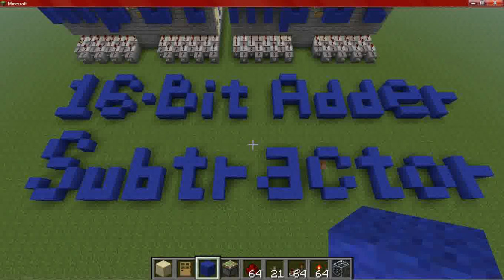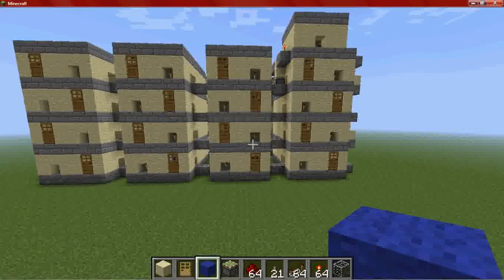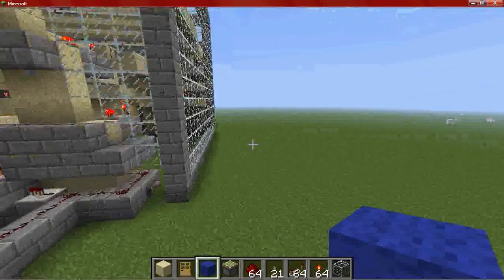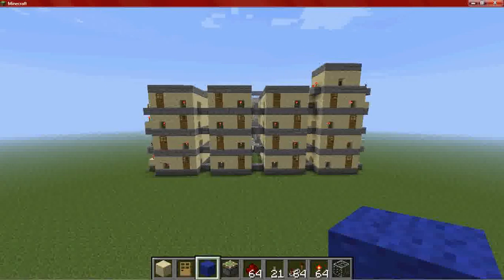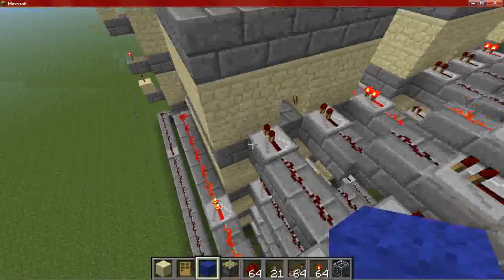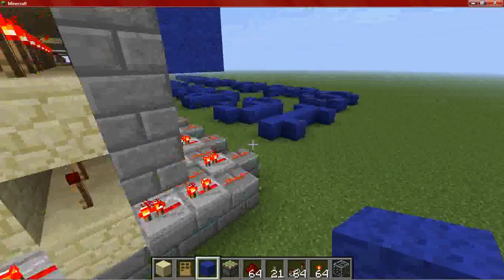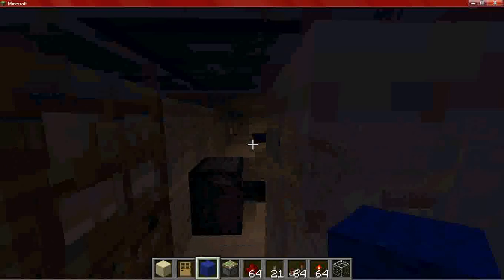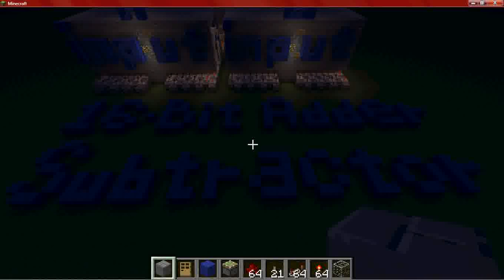16 Bit Adder-Subtractor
This is a working 16-bit adder/subtractor. It's late so I apologize for some of the errors I had said in there. It's hard to tell right from left at midnight. haha. I'm not sure how quickly the answers are processed, but as you watch, you'll see the answer is there by the time I look at it. I used my Memory Cubes and my Vertical Transmission ideas that I came up with. In one of my videos, there was an adder subtractor in it already, unfortunately, for the sake of progress and efficiency, I demolished it. Anywho, I hope you enjoy it.

Also, there are some redstone glitches in the design. Sometimes an unlit line of redstone will still hold a piston in its active position. This will cause errors in your readout. Just reset the memory cubes to 0 and then perform the math again. Should fix it.